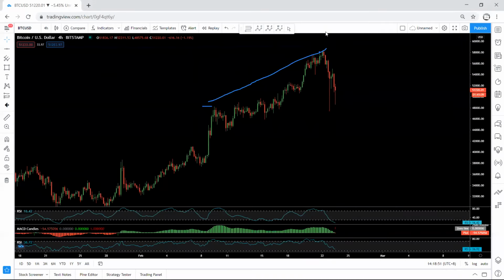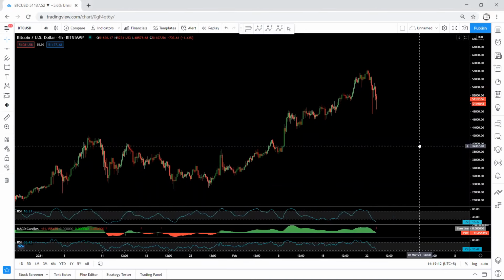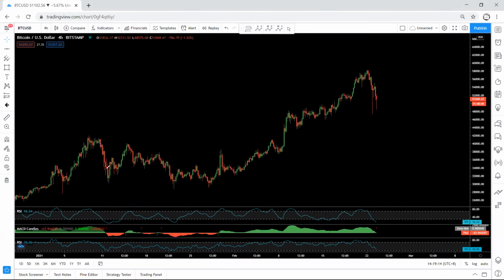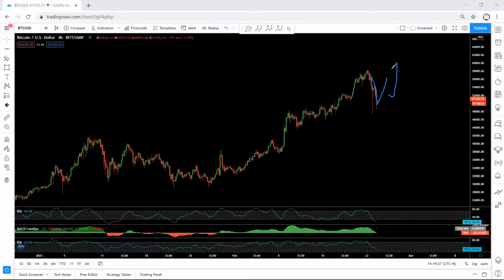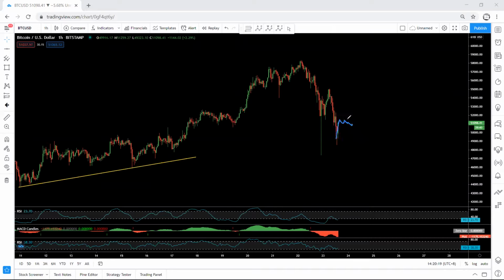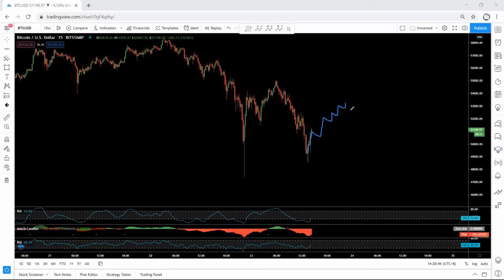Bitcoin Technical Analysis for February 23, 2021 - BTC